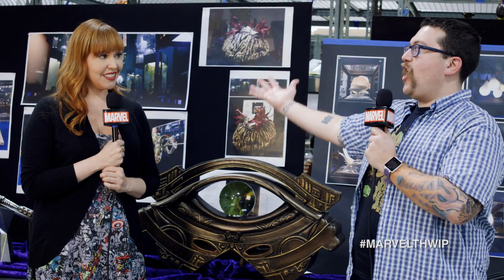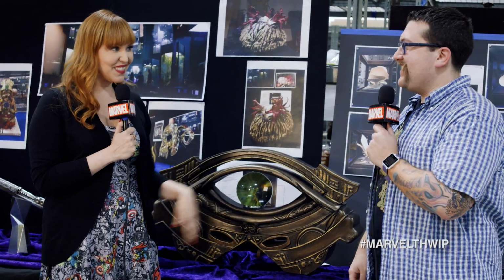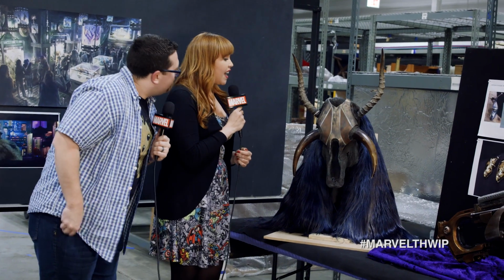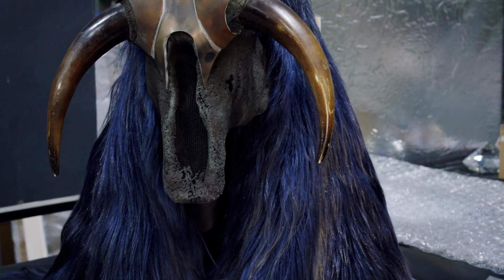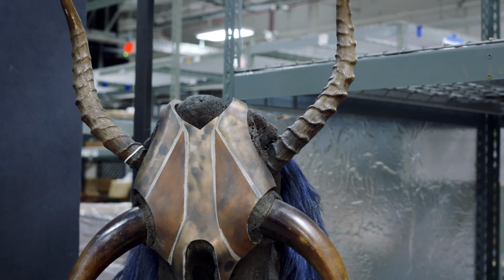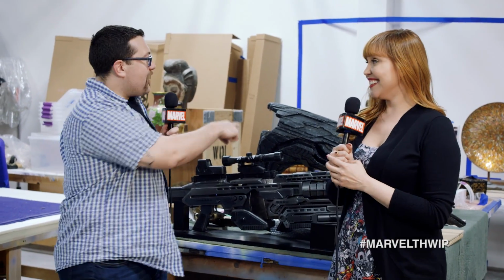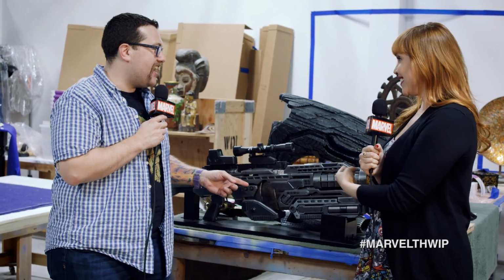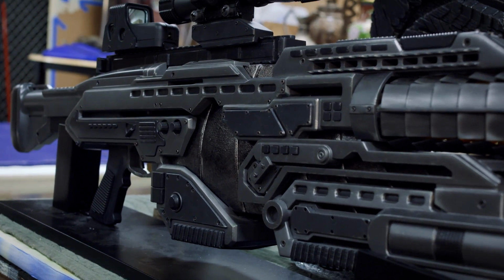Exclusive Look at the Collector's Collection on THWIP! The Big Marvel Show!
Get an unparalleled look at the Collector’s Collection as we go behind the scenes, just in time of the opening of Guardians of the Galaxy: Mission Breakout on THWIP! The Big Marvel Show!

Guardians of the Galaxy – Mission: BREAKOUT! Opens Saturday, May 27th at Disney California Adventure!

THWIP! The Big Marvel Show is a variety talk show hosted by Lorraine Cink and Ryan Penagos AKA Agent M discussing Marvel's biggest stories from movies, TV, news, games, and of course comics. Get the inside scoop on all things Marvel from Marvel HQ in New York City. THWIP! will be there to provide all Marvel fans with special guests, games, variety segments, and lots of audience interaction using the hashtag MarvelTHWIP. The show will be your weekly one stop shop for all things Marvel and also leave you excited to continue diving deeper into the Marvel Universe!

CREDITS
Producer: Judy Stephens
Director, Camera & Editor: Jason Latorre
Host & Writer: Lorraine Cink
Co-Host: Ryan Penagos & James Martin
Art Direction & Graphics: Laura Kammermann
Production Designer: Samantha Shoffner
Executive Producers: John Cerilli, Ryan Penagos, & Harry Go